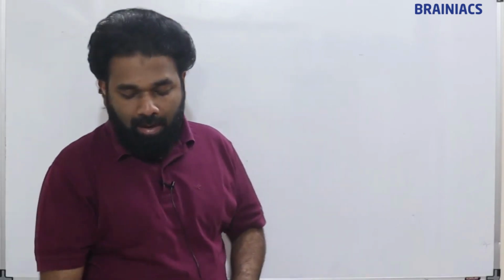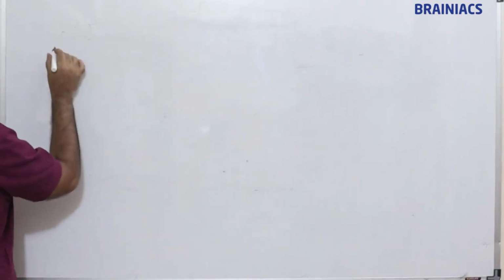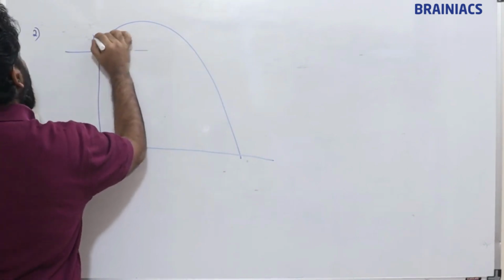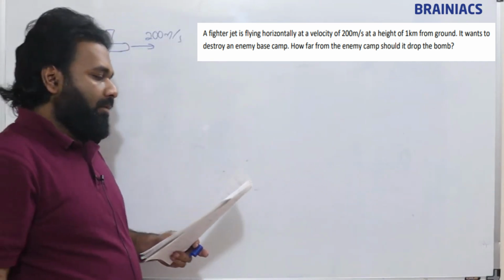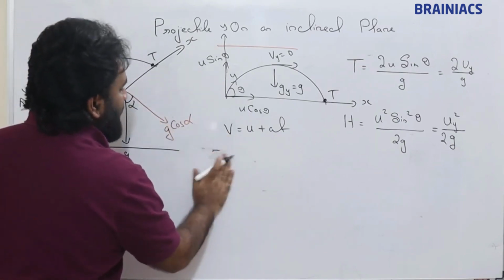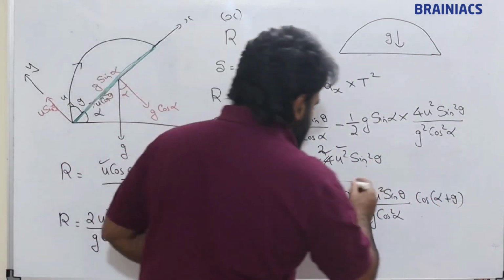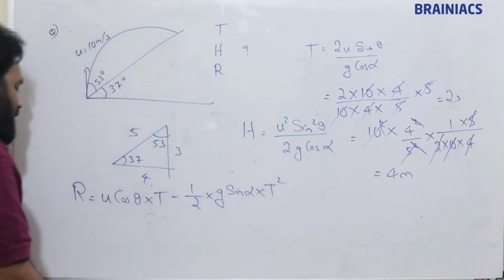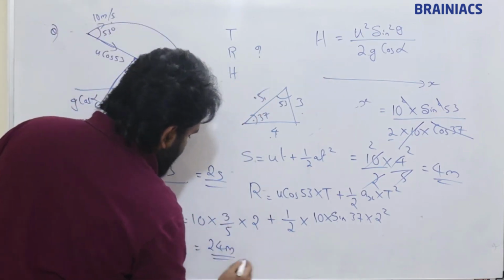MOTION IN A PLANE #13 |BRAINIACS CLASSES|TARGET NEET 2024|NCERT LECTURE SERIES IN ENGLISH